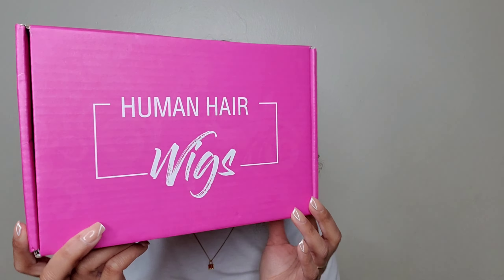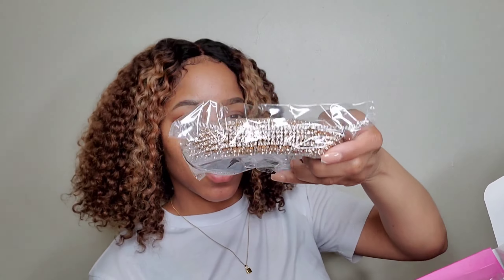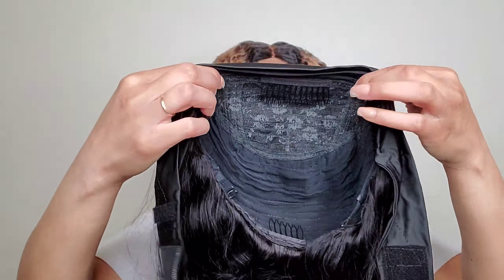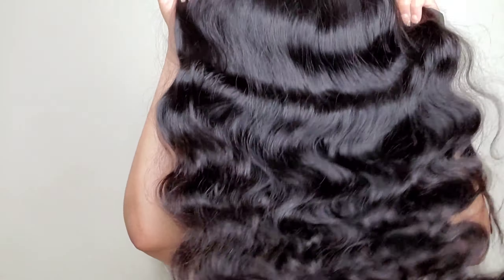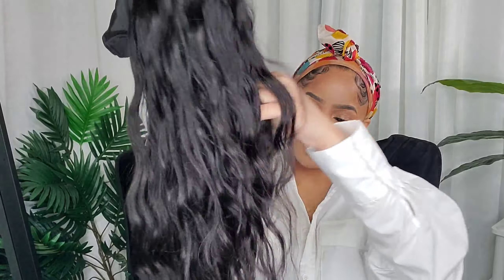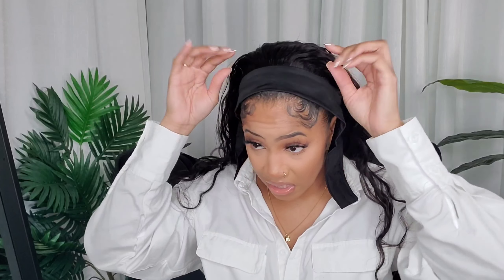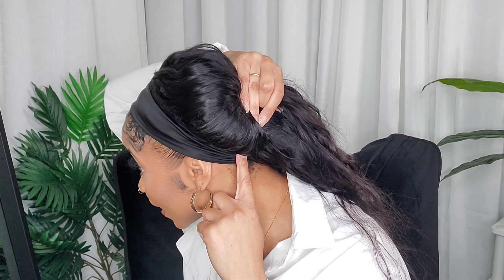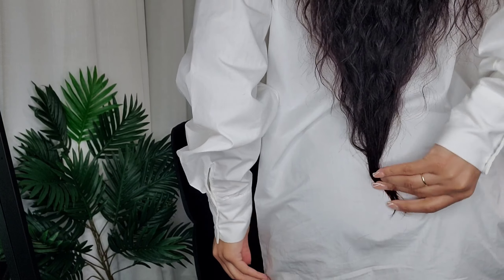Super Affordable Long Bodywave Headband wig ft. Sunber Hair | SharronReneé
hey yall!
I hope you enjoyed the video where i review this headband wig for the company Sunber Hair.

the companies links

●▬▬▬▬▬♛ SUNBER HAIR♛ ▬▬▬▬▬●
Hair details: 24 inches, 150% density（$126, after using code）

• Snap: Sharronrenee

UPLOAD SCHEDULE

headband wigs
Curly Headband wig
Water wave headband wig